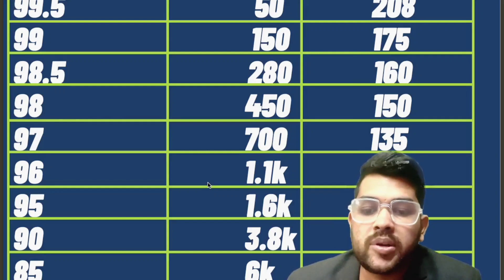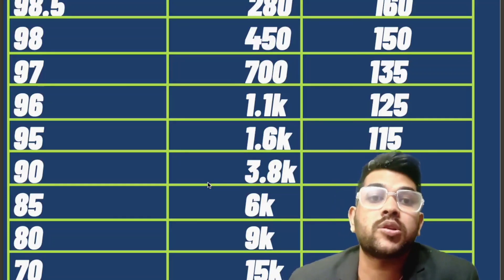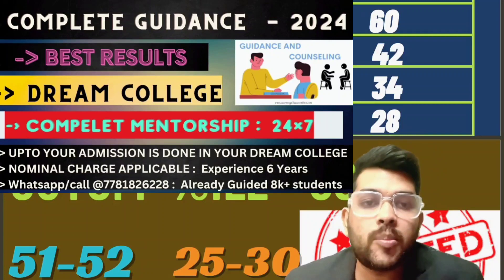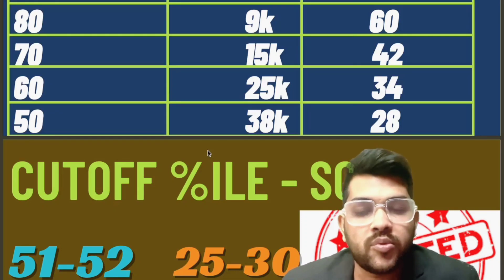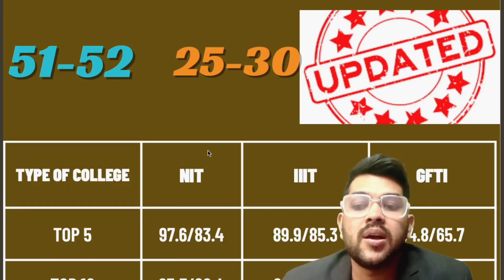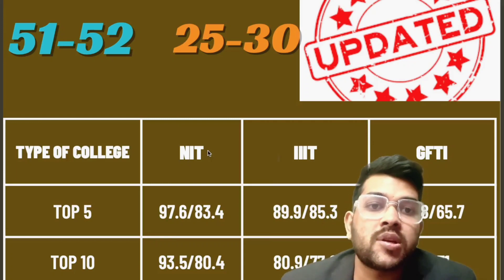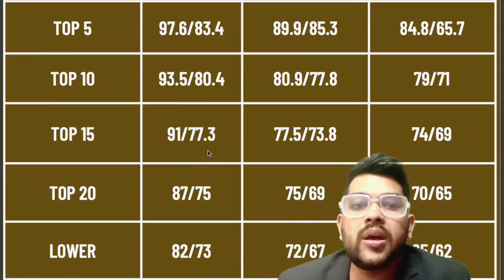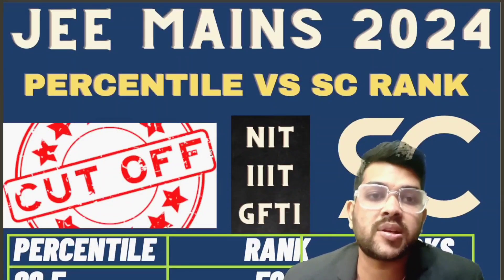Marks vs percentile vs SC rank vs College | Jee mains 2024 Safe score for SC category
(jee mains 2024 marks vs obc rank vs percentile for nit/gfti/iiit)

(Jee advanced 2024 marks vs pwd rank all 23 iit)

(Jee advanced 2024 All 32 nit pwd cutoff marks)

(Jee mains 2024 new Syllabus roadmap for sc/st/pwd)

(Jee mains 2024 best strategy for sc/st/pwd)

Jee mains cutoff category wise
jee mains cutoff percentile
jee mains cutoff marks
jee mains 2024 marks vs percentile
Jee
percentile
cutoff
marks vs obc percentile